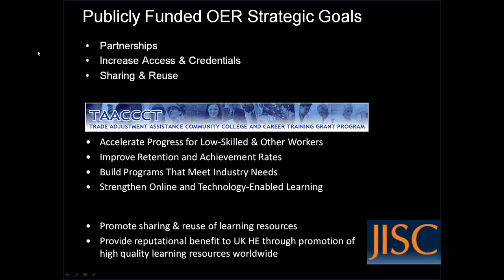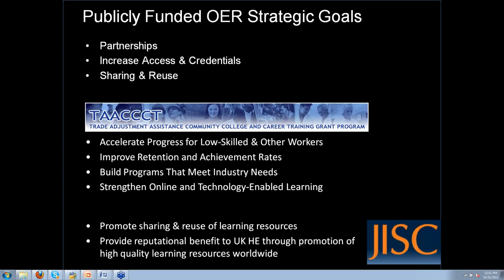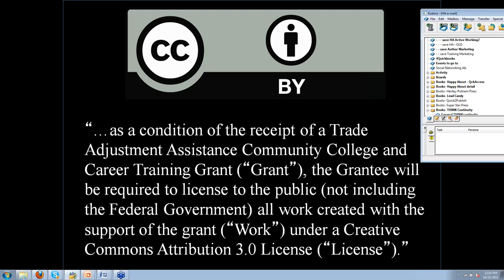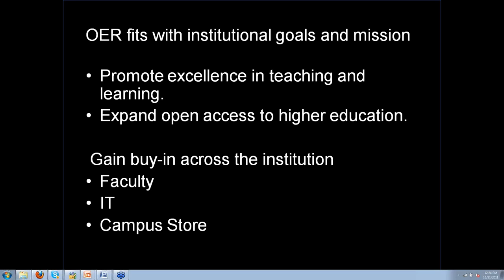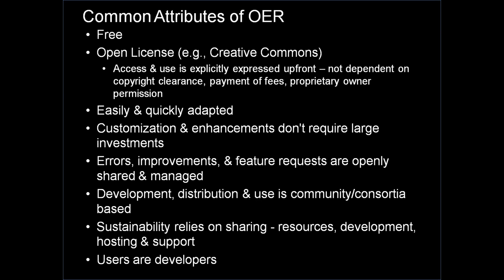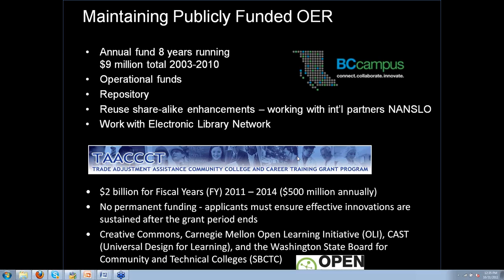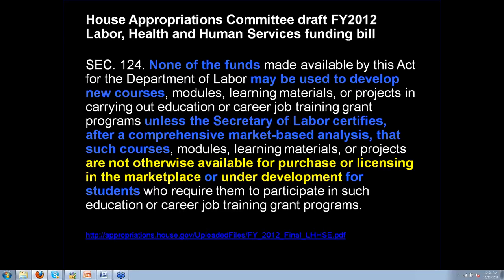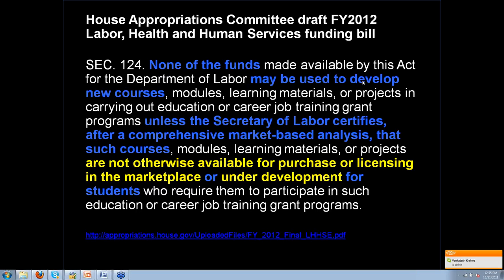OER Session 4 Funding OER Sustainability